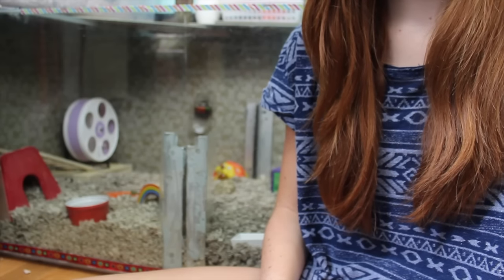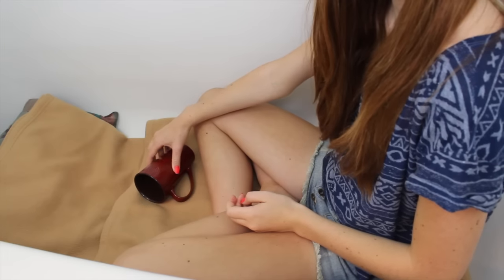How to TAME your hamster!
This is just the way I personally have tamed ALL my hamster and it has worked every time :) please remember all hamsters are going to be different so one might be easy to tame while one might be harder to tame. Also please remember it doesn't depend on the species of the hamster it depends on your hamster's personality, some hamster's are friendlier than others :)
This Taming guide works for ALL SPECIES OF HAMSTERS!

On my channel you can find Pet care, Tutorials, hauls, cute pet videos & more!

Previously known as "ChocolateColors26"